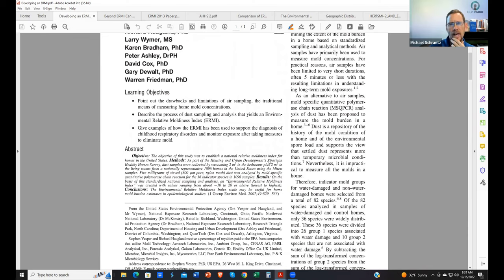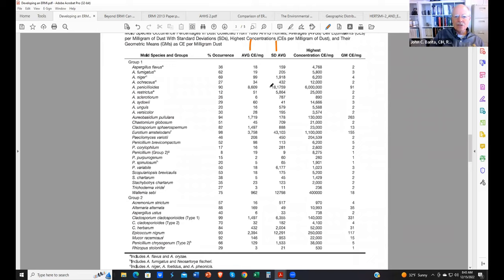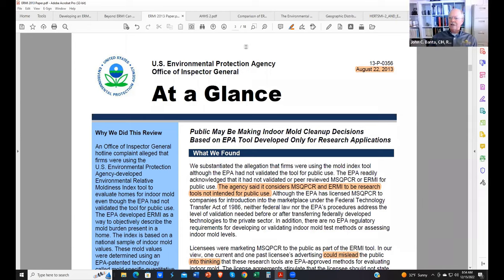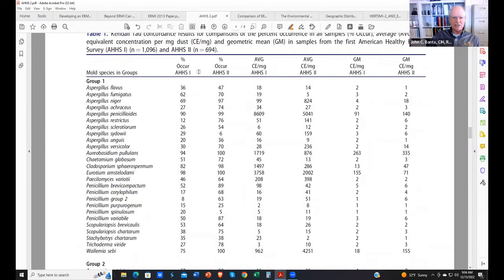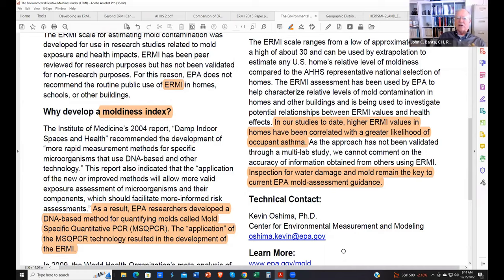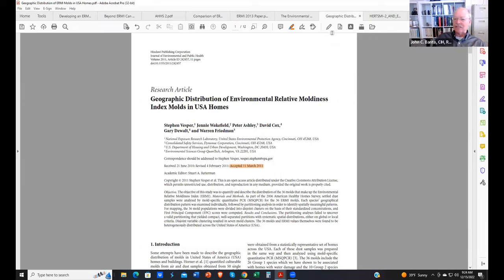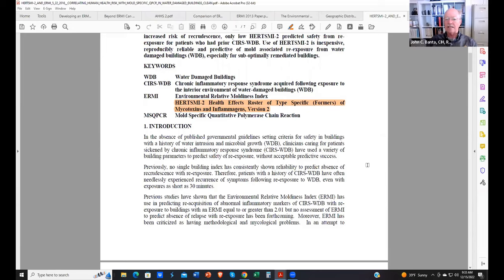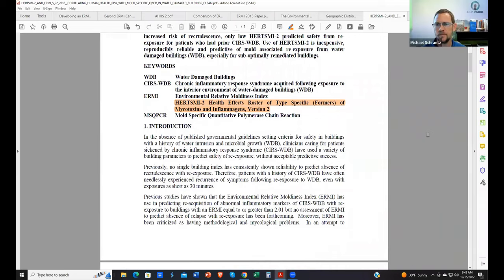IEP RADIO EP 30 OPEN MIKE: ERMI/HERTSMI-2 & MSQPCR with John Banta, CIH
In this "Open Mike" discussion, John and I set the record straight regarding the history, application, and ongoing debates involving of ERMI, HERTSMI-2, and MSQPCR that come up between IEPs, clinicians, and clients.

-Overview of PCR, QPCR, and MSQPCR technologies
-EPA development of "ERMI" (2007 AHHS 1 study)
-The 2013 EPA Office of Inspector General Report regarding ERMI
-Review of EPA's 2020 Study (ERMI, AHHS 2)
-Review of EPA's 2021 Position paper on ERMI
-Professional considerations when interpreting MSQPCR data
-Review of Dr. Shoemaker's HERTSMI-2 analysis
-John & Mike's takeaways

Update: John & Paula's book hit #1 on Amazon's Best Sellers List for Sustainable Construction and Design: Prescriptions for a Healthy House: A Practical Guide for Architects, Builders and Homeowners, 4th edition.